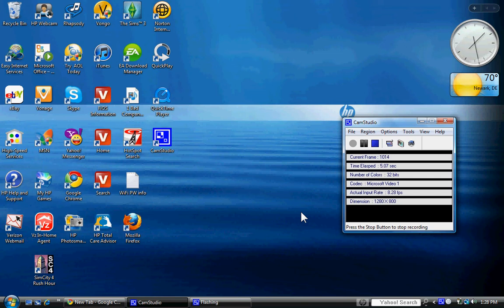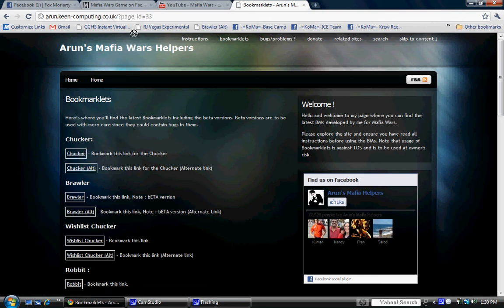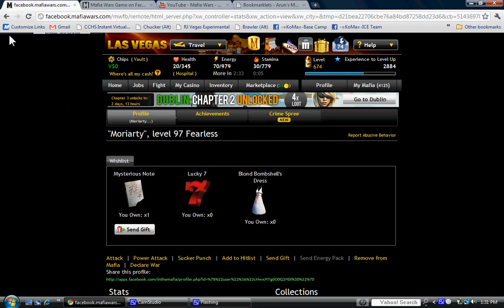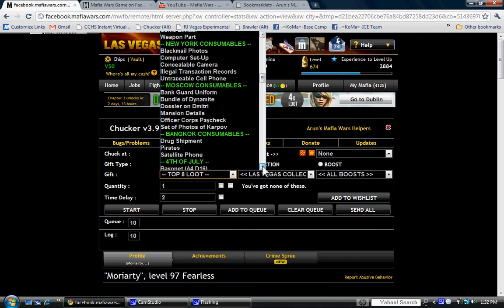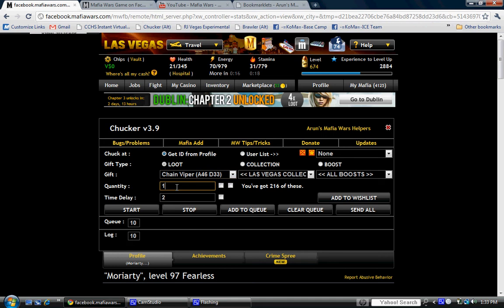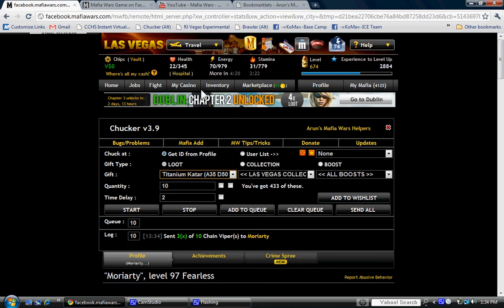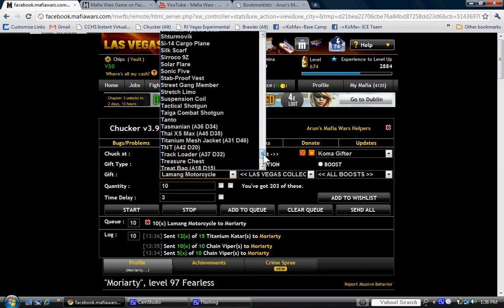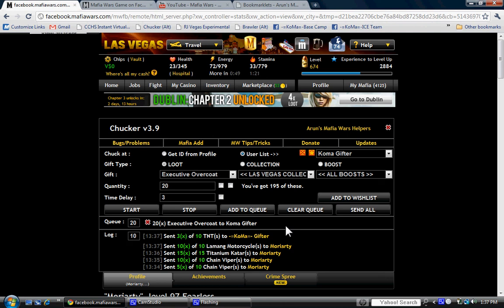Chucker Tool For Mafia Wars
How to obtain and use the Chucker tool for sending bulk gifts in Mafia Wars.